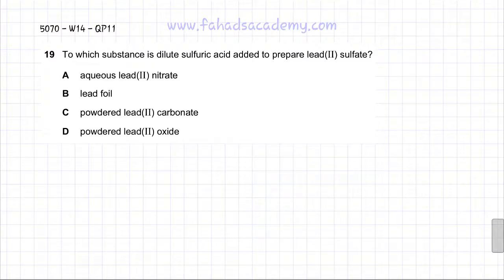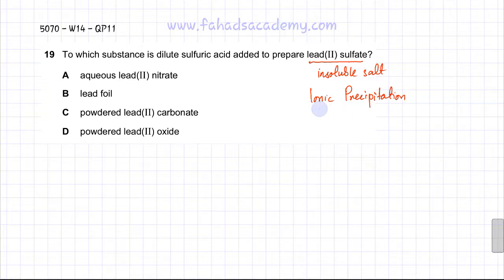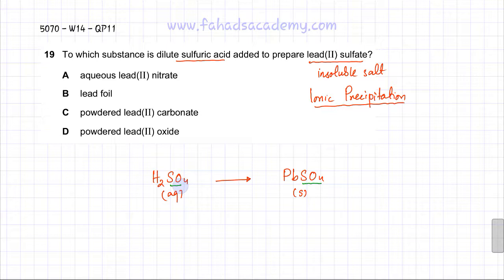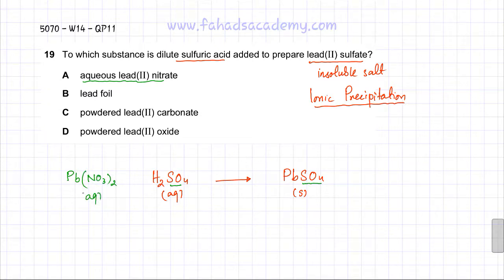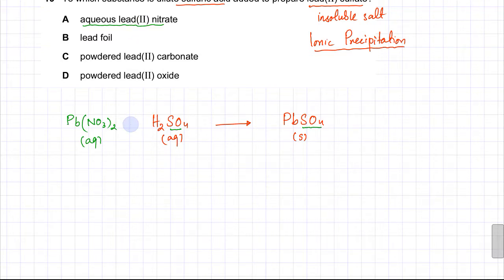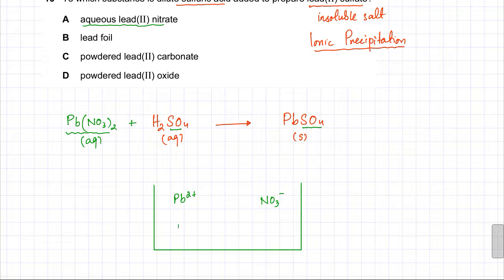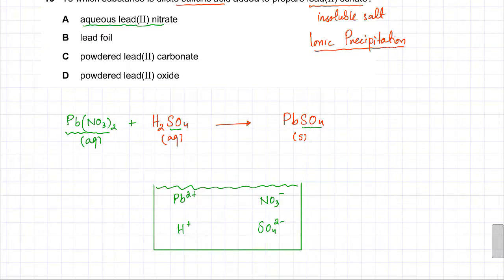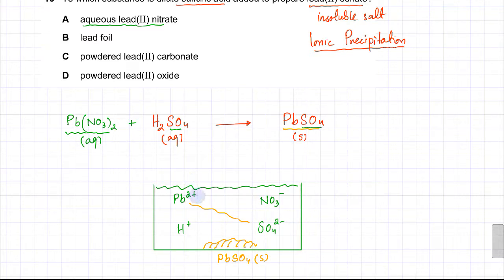19 - 5070_w14_qp_11 : Preparation of Salts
To which substance is dilute sulfuric acid added to prepare lead(II) sulfate?

A   aqueous lead(II) nitrate

B   lead foil

C   powdered lead(II) carbonate

D   powdered lead(II) oxide